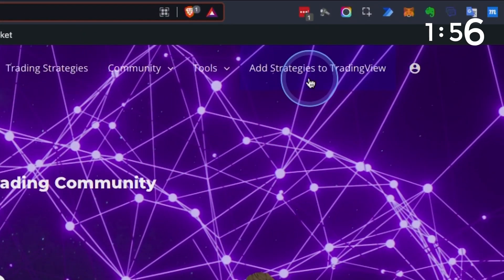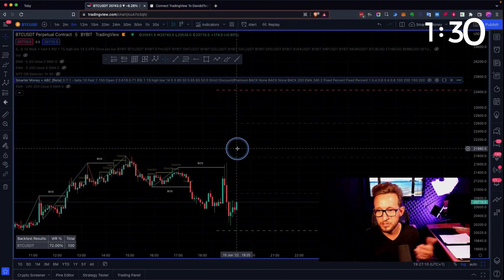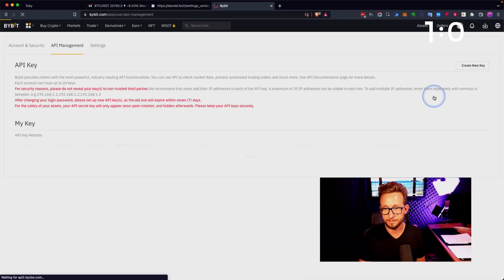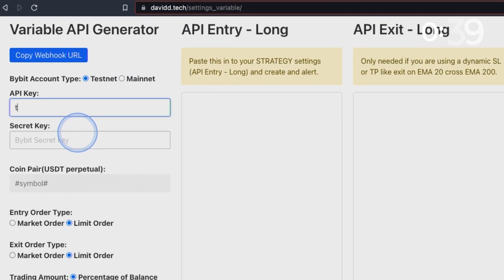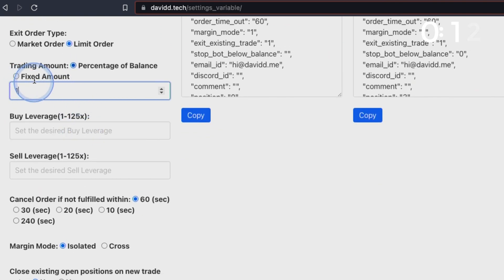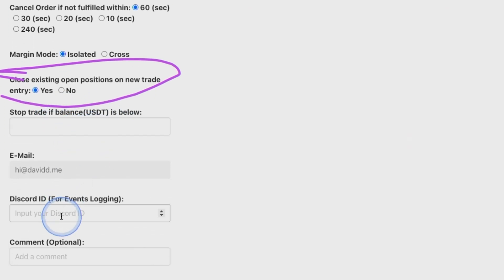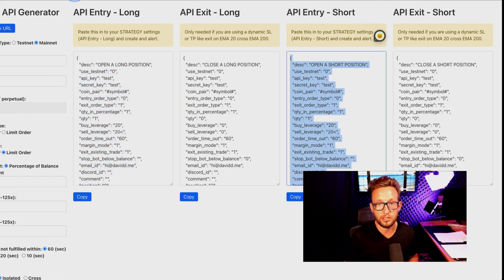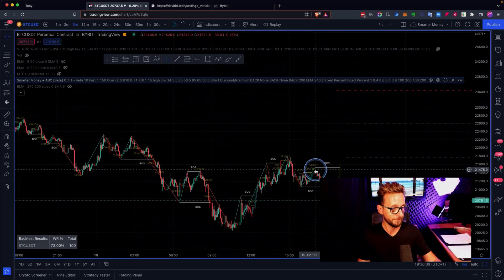How to connect TradingView indicators to ByBit in 2 minutes.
This is a short version of how to connect in 2 mintues TradingView to ByBit.

Another best tradingview strategy that I'm going to be improving on every week. Data and can be used on ALL Pairs FOREX CRYPTO & STOCKS day trading swing or scalping.

🔷Connect your TradingView to Your Excange or Binance via Alertatron -

🔷Connect your TradingView to ByBit or Binance via wunderbit